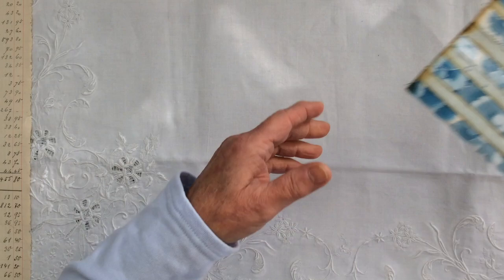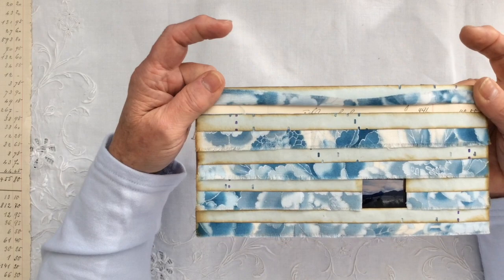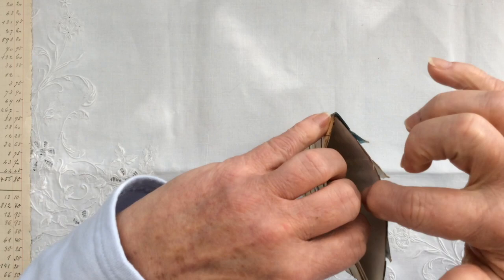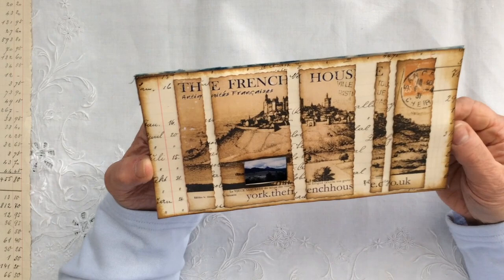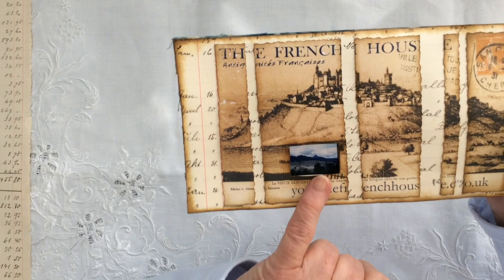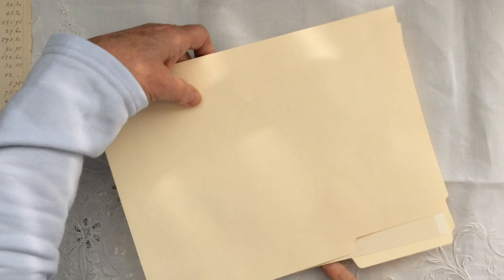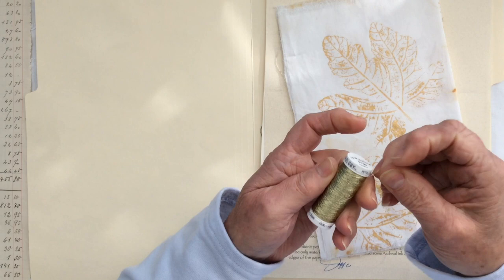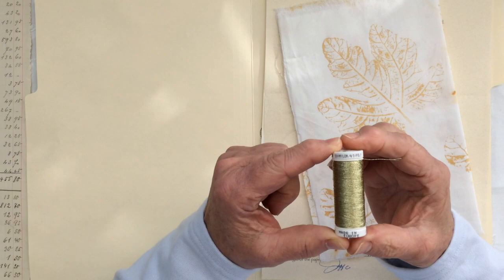5 Item Challenge with Jeff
Hi everyone,
I've been fascinated by the 5 item swap that Luise Heinzel has been doing lately and decided to set a wee challenge for my lovely friend, Jeff. Oh my goodness you see the lovely piece he created out of the five items I sent him. just amazing.

So not much pressure there for the piece I had to create out of the five items he sent me ! I set too to create a small fabric journal and now have my fingers crossed that he likes it.

LUISE HEINZL  ( Junk Journals Art)

MUSIC
Song:  Flicker